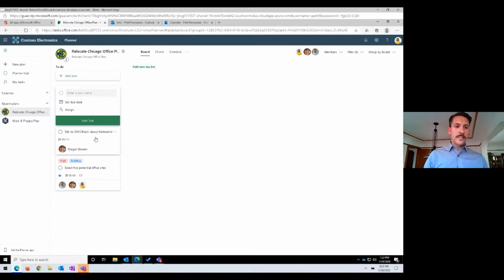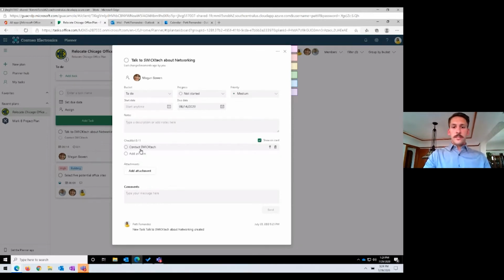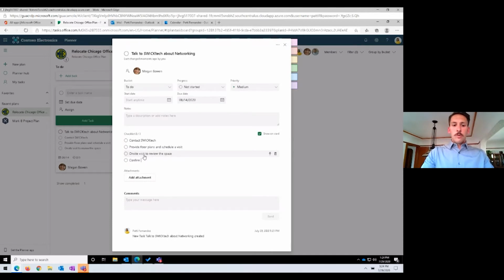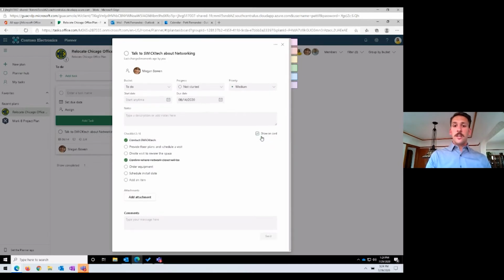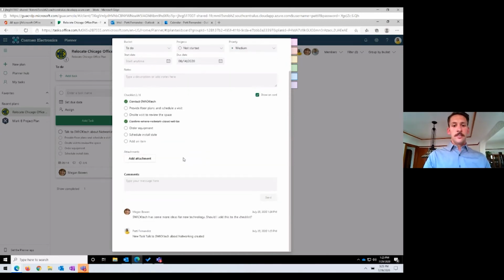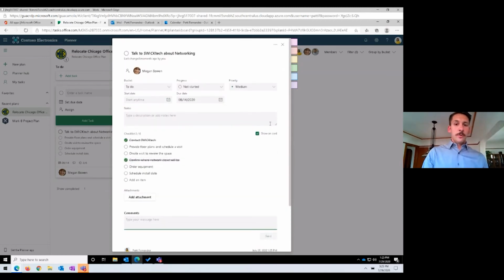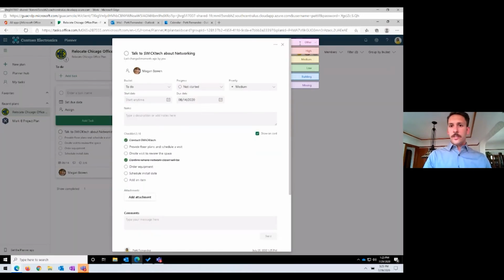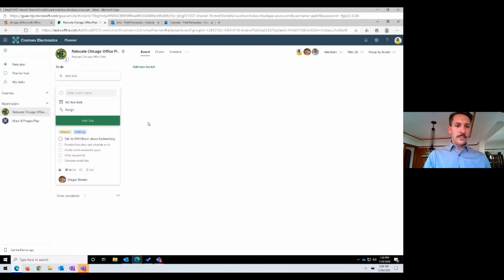How to create a task and checklist in Microsoft Planner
In this video from SWICKtech, Shane Kroening teaches how to use the building blocks of Microsoft Planner. You'll learn how to create a task and checklist.

This video is a clip from a free tutorial about Microsoft Planner.